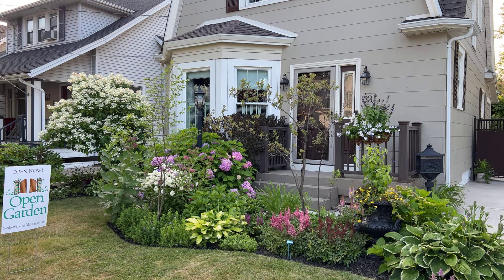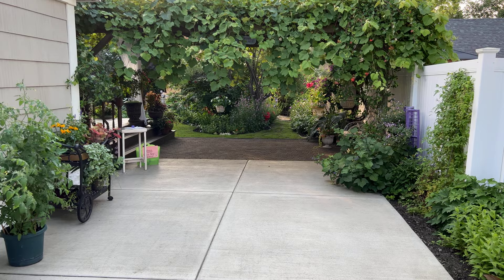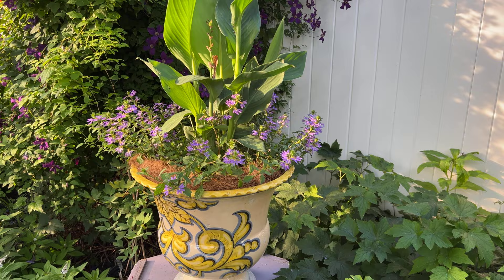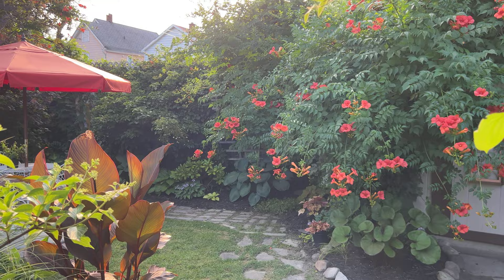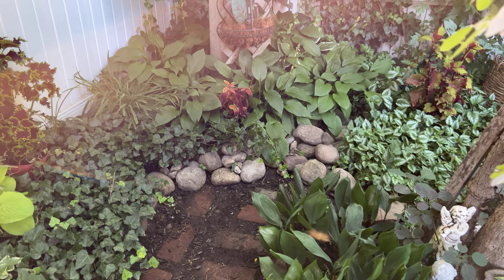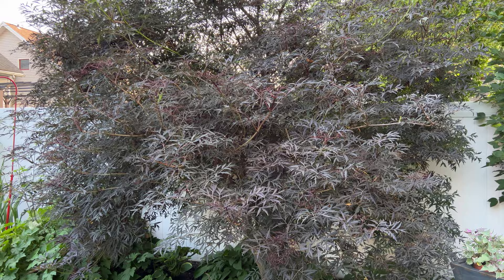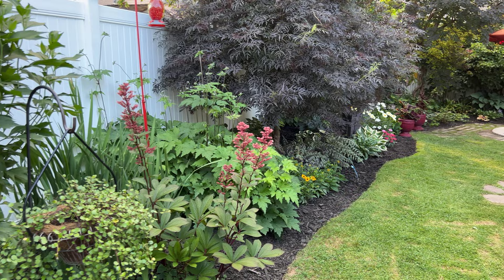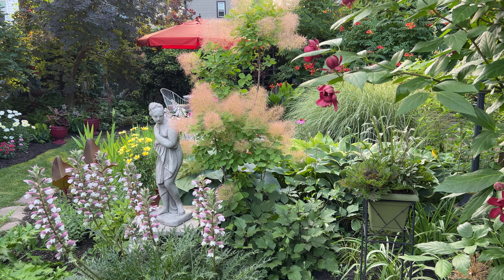My discovery in her small yet elegant backyard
An elegant small space garden, meticulously cultivated by Sharon over 15 years. Her romantic garden boasts exquisite decor, mixed borders filled with lilies, perennials, and specimen trees, making it an excellent example of creating an elegant outdoor space on a relatively small footprint. Featured on Open Gardens WNY

(Upstate New York. USDA Cold hardiness Zone 6)(Filmed in July 2023)